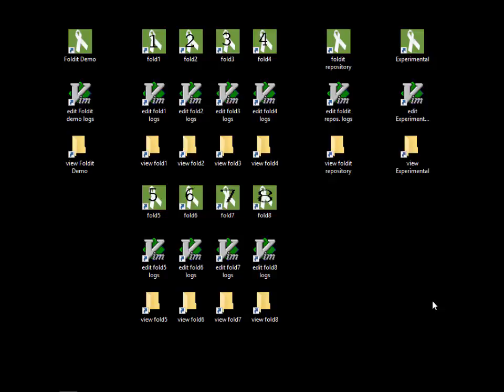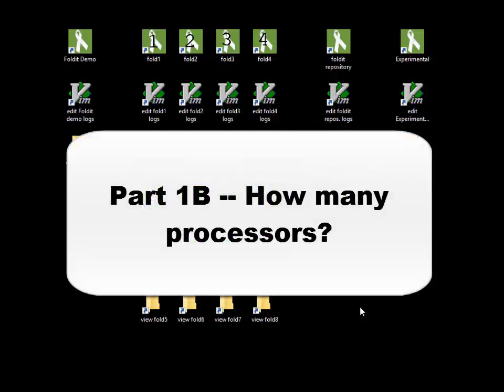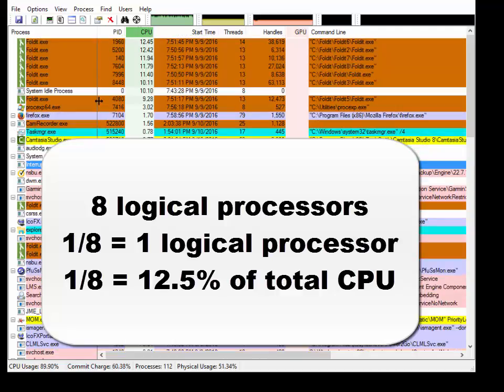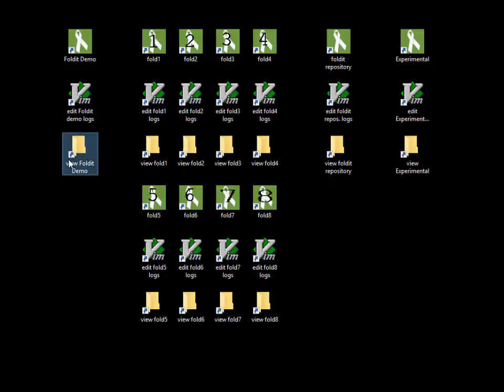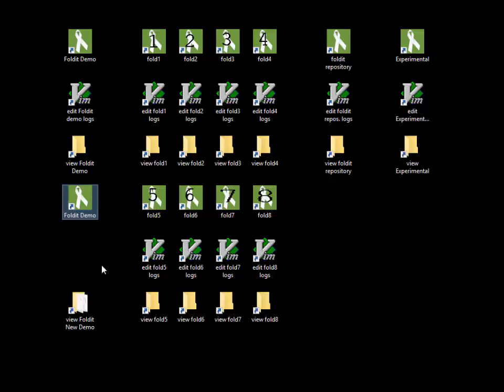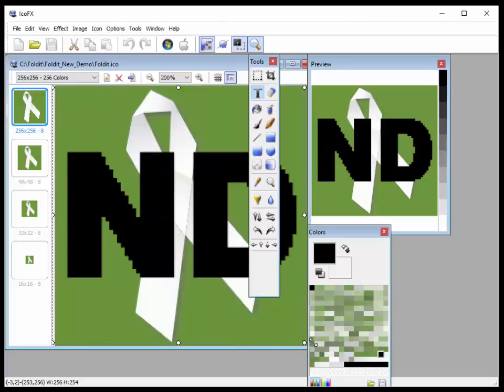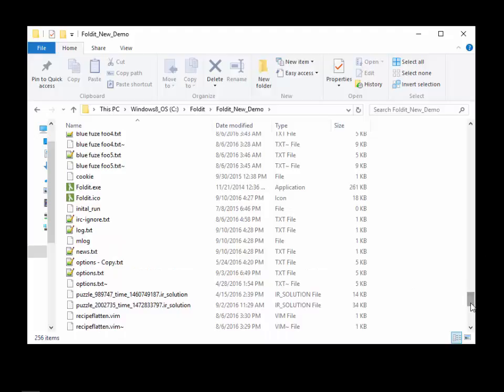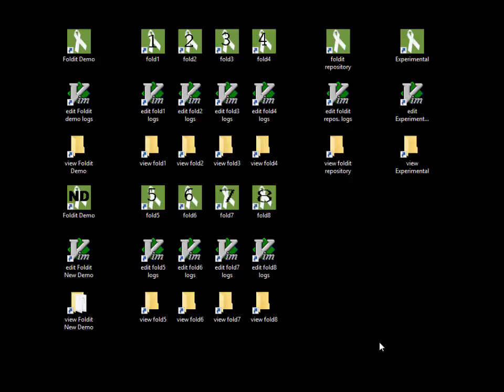Running Foldit in Multiclients (for Windows)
This Community Learning Exchange video presented by LociOiling discusses how to run Foldit with multiple clients for Windows. This is a popular strategy used by some of our top players.

LociOiling is a highly active member of our community, and has spent over four years folding, participating in at least 643 puzzles as a soloist and stacking up 36 first-place finishes, 19 second-place, and 33 third place.

This community member also briefly held #1 soloist and #1 evolver positions in late November/early December 2016 and is a member of the group Beta Folders.

Want to learn to play like LociOiling? Watch this and give it a try!